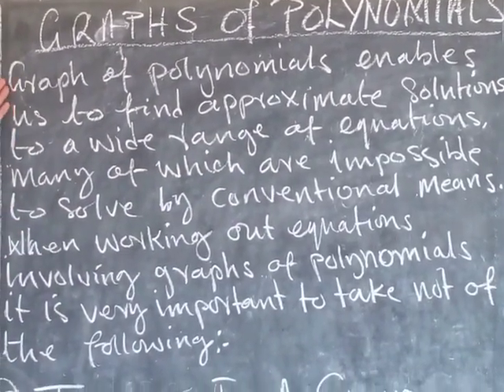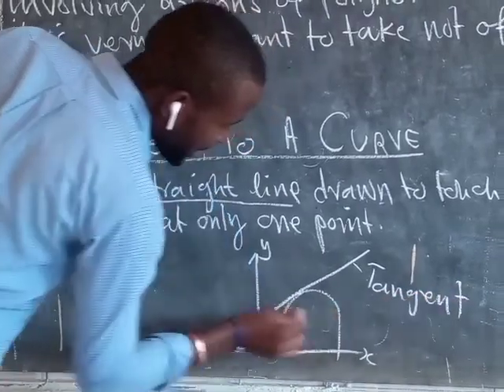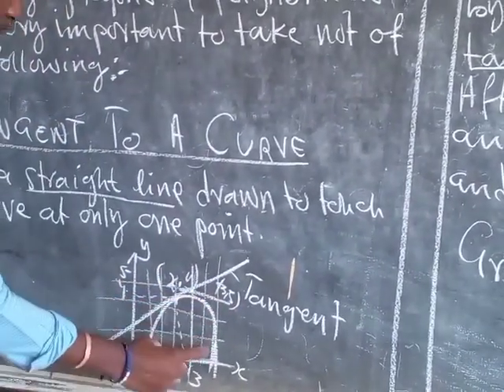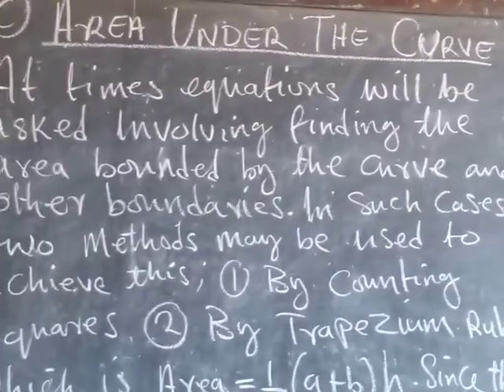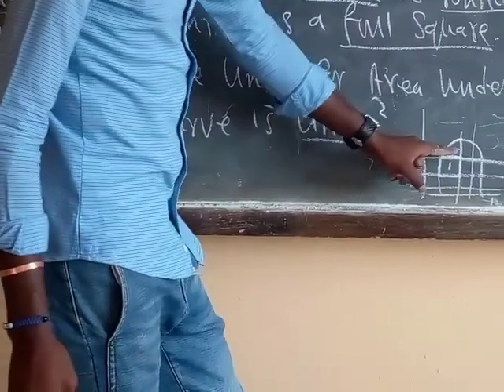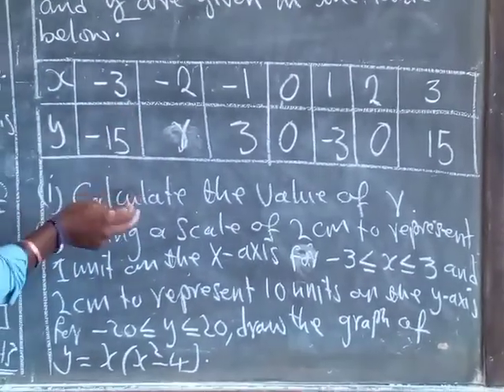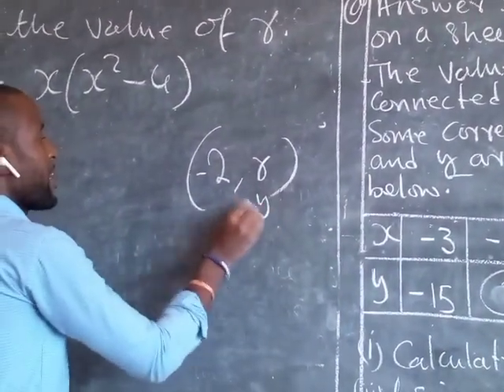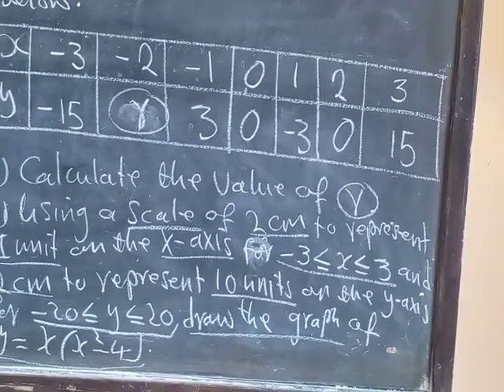INTRODUCTION TO GRAPHS OF POLYNOMIAL(cubic functions)